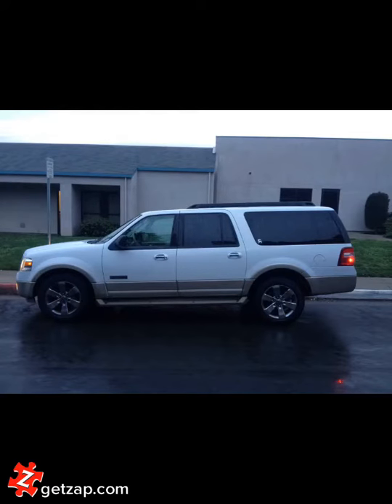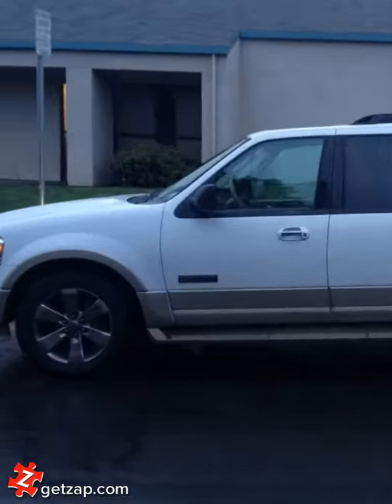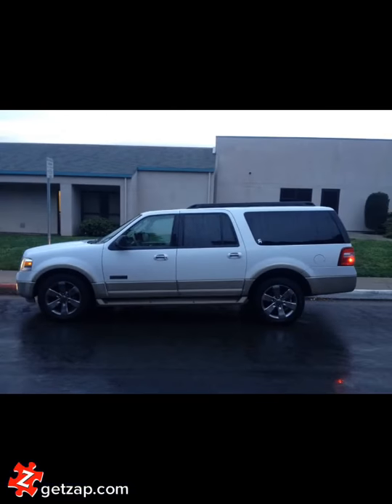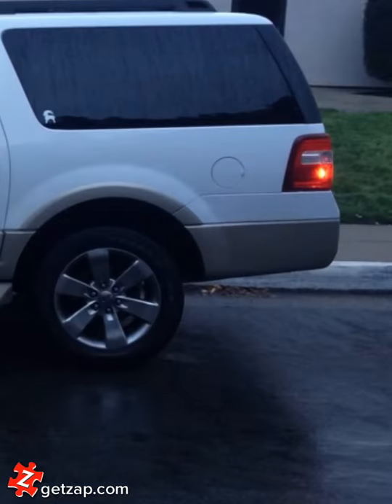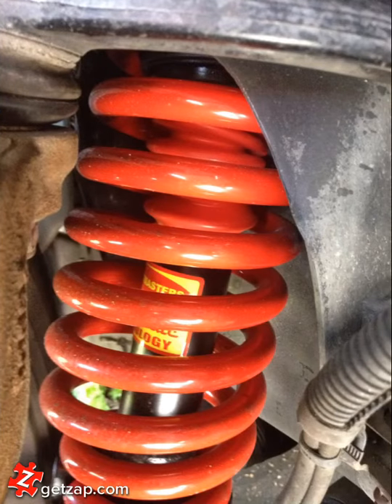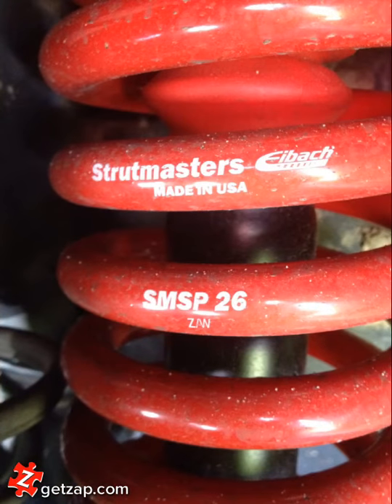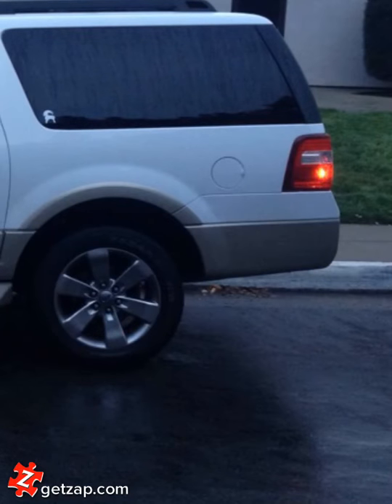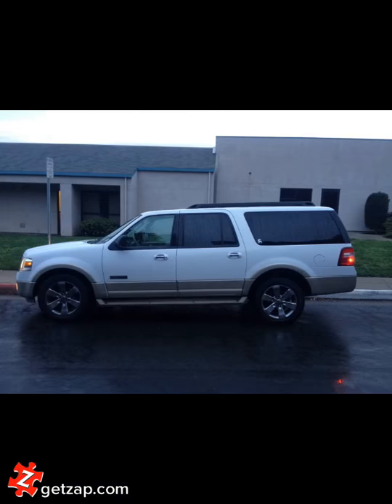2007 Ford Expedition: Suspension Upgrade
My air suspension went out on my truck, so I replaced it with a coil over suspension, but it's not working out how I'd like. Happy to report that Strutmasters is sending a leveling kit to sort it all out.